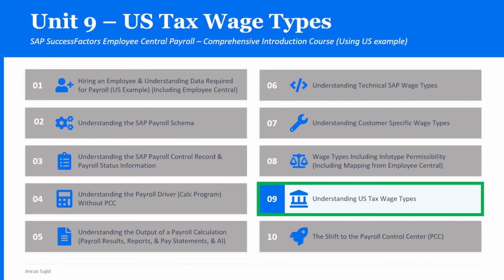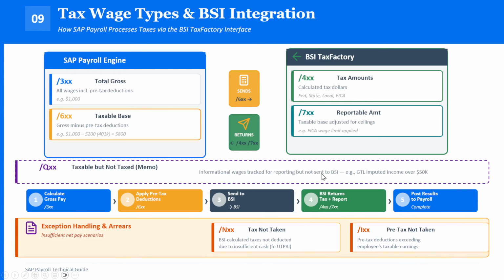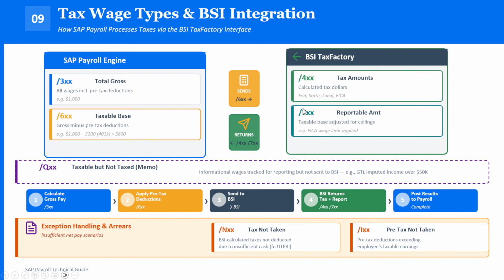SAP US Tax Wage Types Explained — How US Payroll Tax Works · Part 9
Part 9 of 10 · SAP SuccessFactors Employee Central Payroll — How are US taxes calculated in SAP payroll? A quick intro to US tax wage types.

📚 The full 10-part course (free preview series — watch in order):
1. Hiring an Employee
2. The Payroll Schema
3. The Payroll Control Record
4. How to Run Payroll
5. Understanding Payroll Results
6. Technical Wage Types
7. Customer Wage Types
8. EC → ECP Integration
9. US Tax Wage Types ← this video
10. The Payroll Control Center